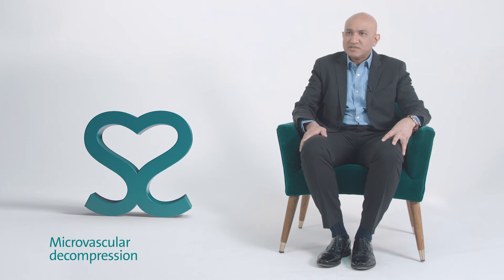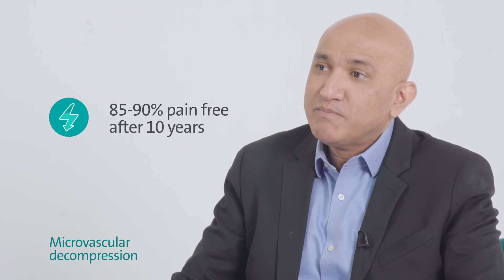Microvascular decompression | Spire Healthcare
In this video, Consultant Neurosurgeon, Mr Nik (Nikunj) Patel, explains what microvascular decompression is and why it might be needed.